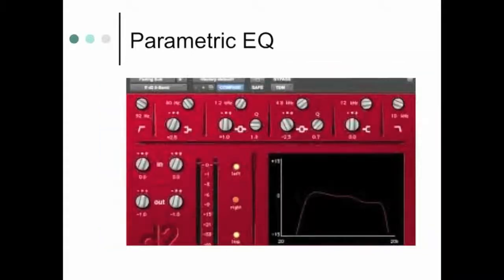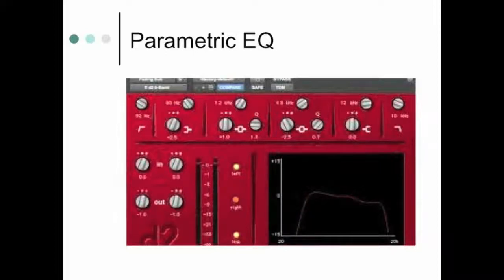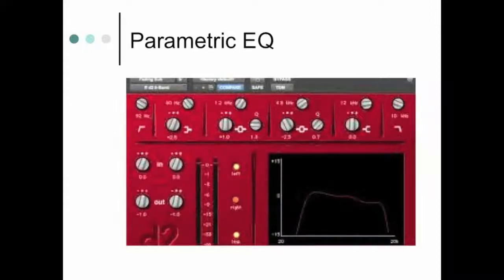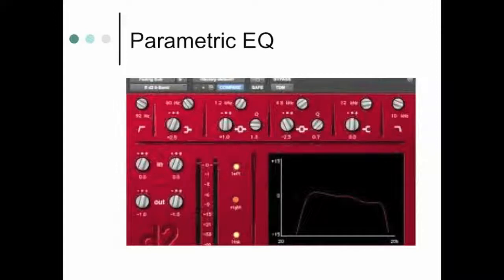UCLA W5 Amplifiers and EQ's - Part 5